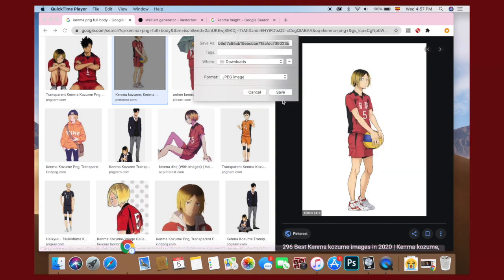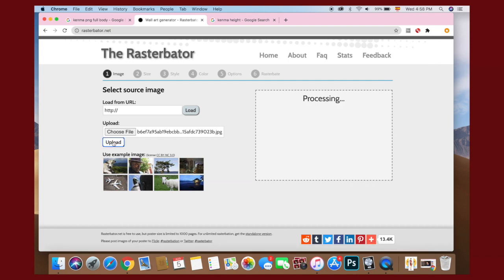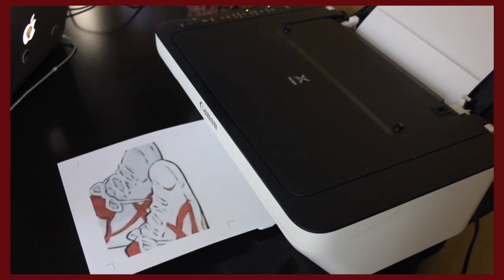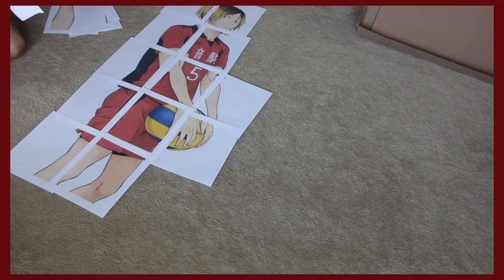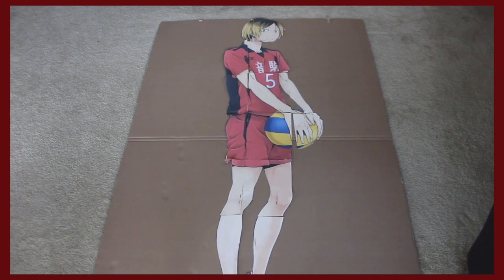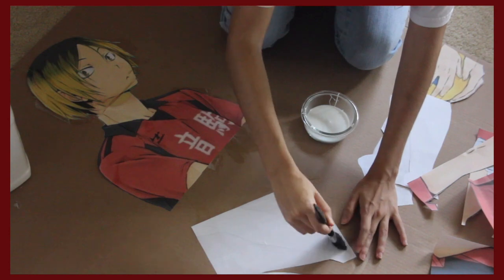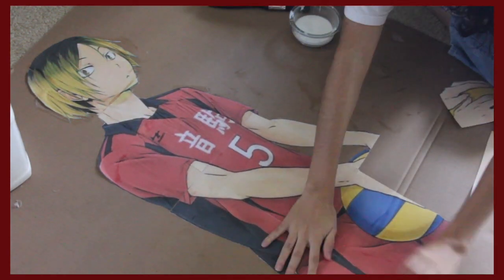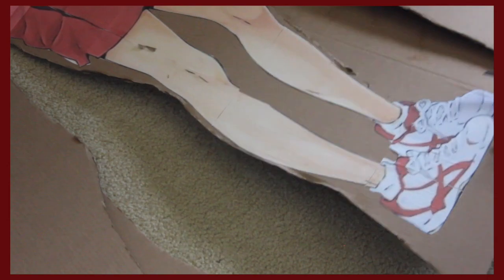☄️ how to make an anime cardboard cut out (tutorial) 💥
ʕ•́ᴥ•̀ʔっ♡

helloooo! so yeah i filmed this video a while ago but i got a new job and college started so it was a pain in the ass to find time to edit... but i finally did! i hope the steps were easy to follow and feel free to ask questions in the comments if you have any! i feel so bad not giving credit to the girl's tik tok but i couldn't find it TT –– subscribe and see you soon!

💌 more about me:
age: nineteen (surprised? thought so...)
camera & editing: canon rebel t3i and final cut pro
nationality: mexican 🇲🇽

🌐 petitions (blm, yemen, lgbt, terror bill, human rights, and many more) you can sign in only less than 10 seconds
🌐 google docs, carrds, and google drives with compiled petitions to sign, orgs to donate, twitter threads, infos to read, contacts etc;